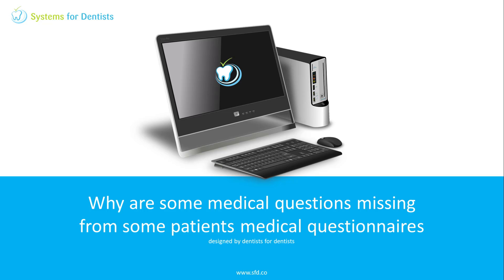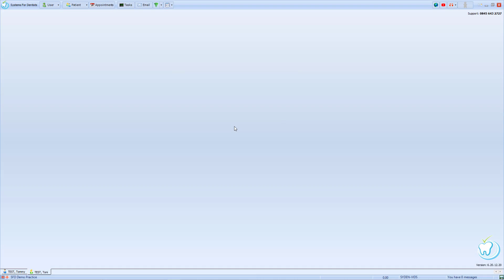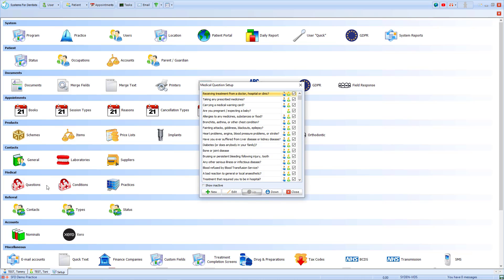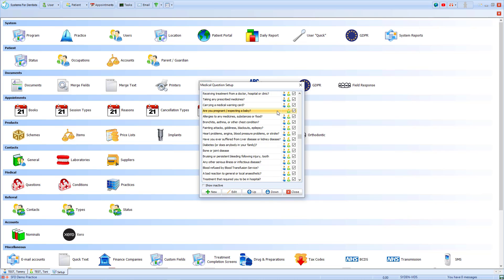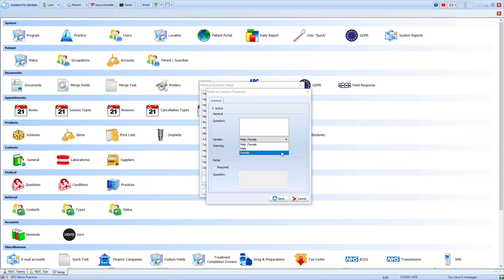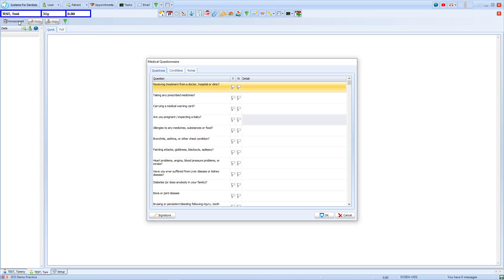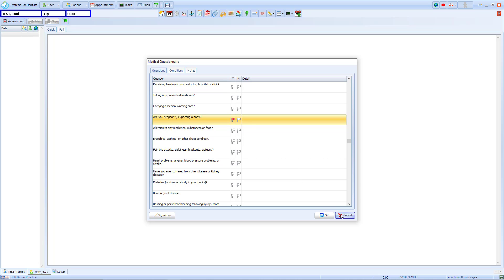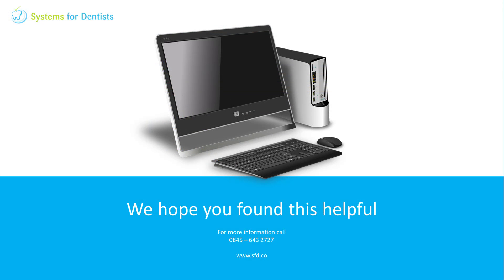Why Are Some Medical Questions Missing from Some Patients Medical Questionnaires